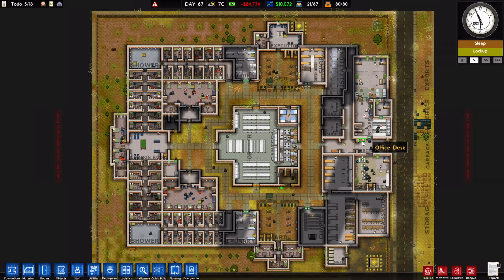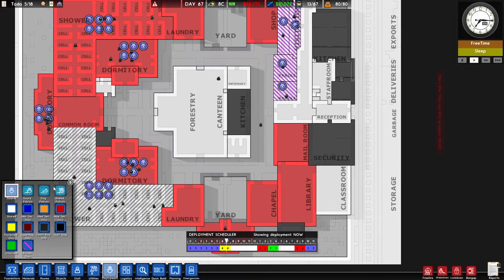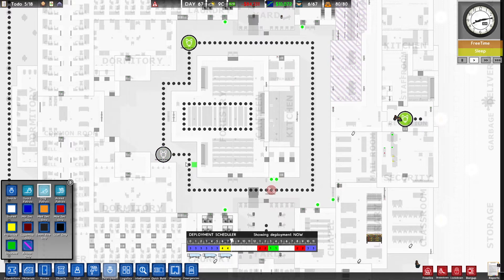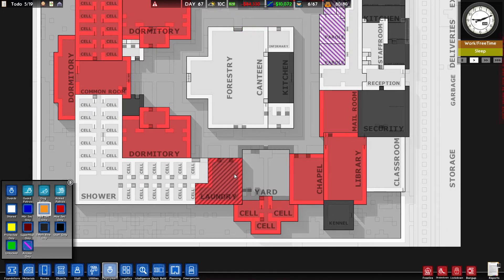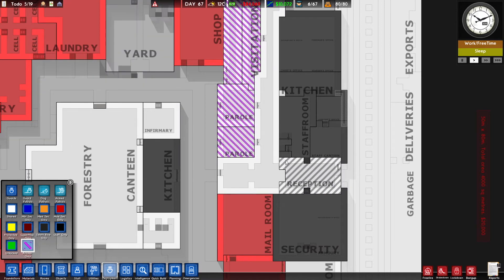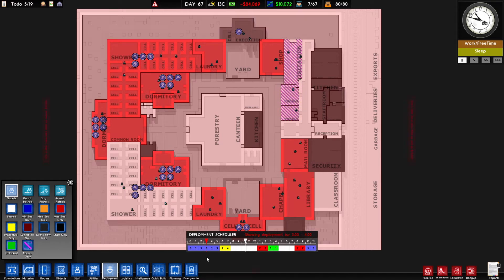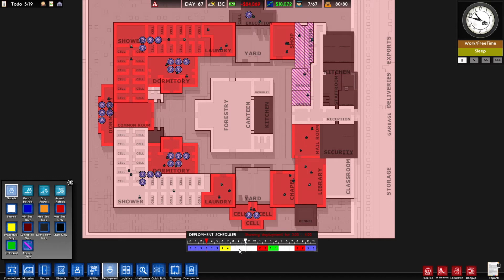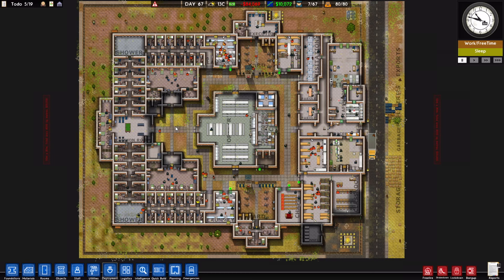Deployment - Prison Architect Tutorial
In which I, EldestSon, give a tutorial on deployment.

Includes:
Guard deployment
Patrols
Prison access
Deployment scheduler